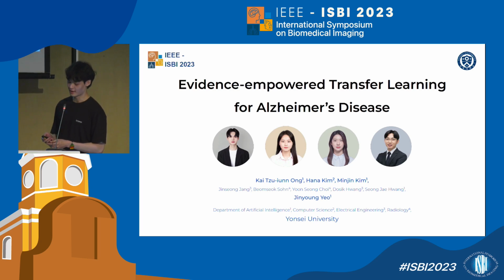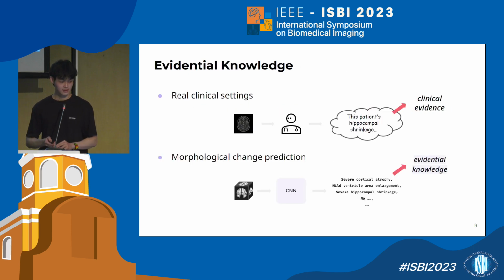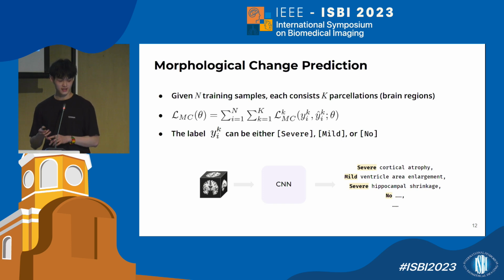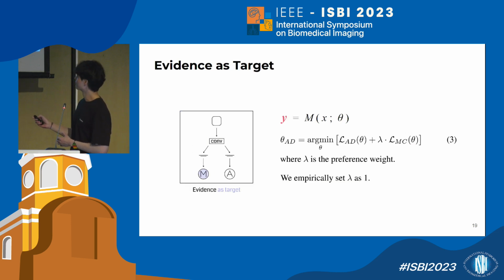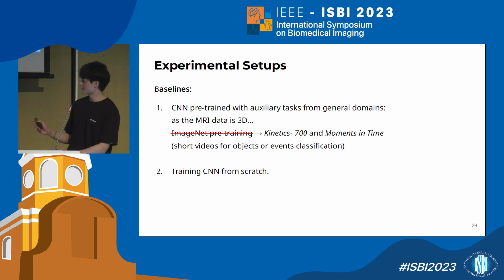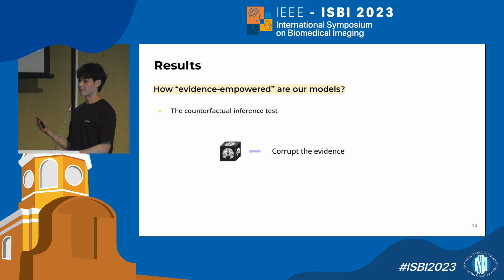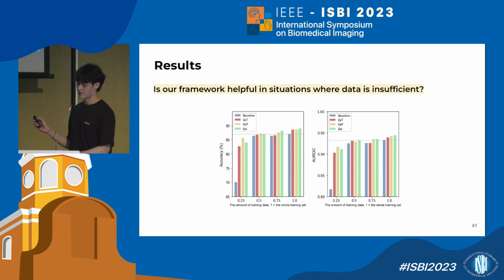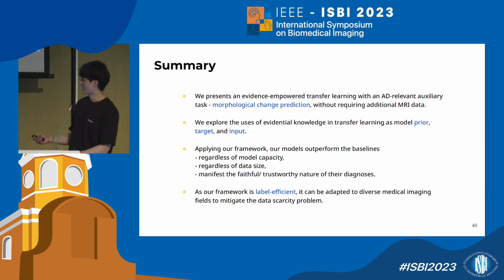Kai Tzu-iunn Ong - Evidence-Empowered Transfer Learning for Alzheimer's Disease [ENG]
Revolutionizing Alzheimer's diagnosis with evidence-empowered transfer learning: Our approach harnesses AD-relevant morphological insights from MRI scans to enhance detection accuracy and efficiency. Say goodbye to negative transfer and experience data-efficient, faithful performance improvements in medical AI.

Evidence-Empowered Transfer Learning for Alzheimer's Disease
Kai Tzu-iunn Ong, Hana Kim, Minjin Kim, Jinseong Jang, Beomseok Sohn, Yoon Seong Choi, Dosik Hwang, Seong Jae Hwang, Jinyoung Yeo
IEEE International Symposium on Biomedical Imaging (ISBI), 2023